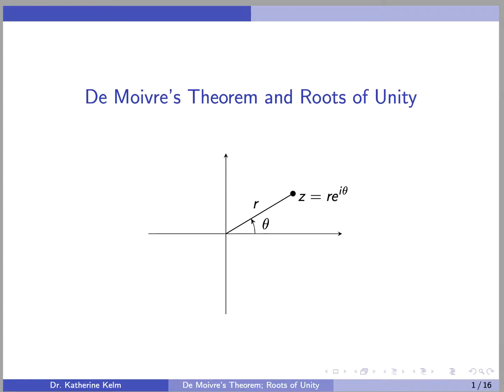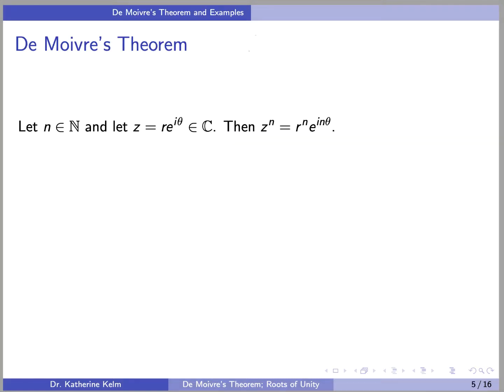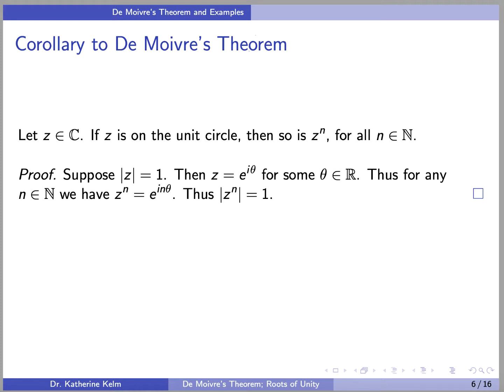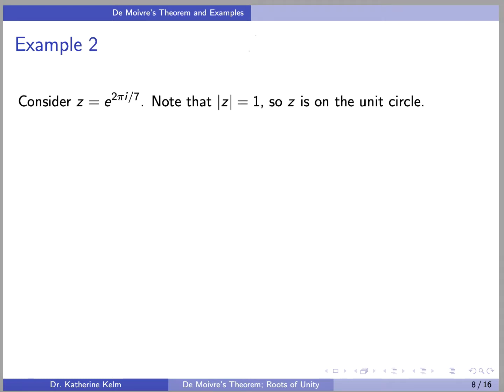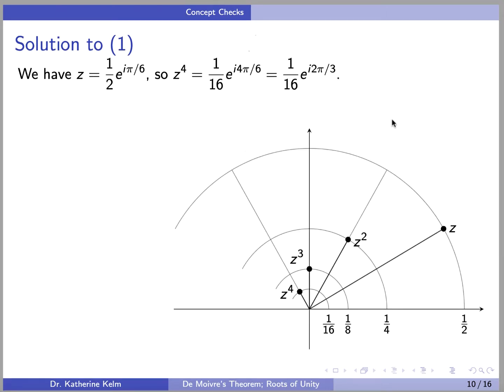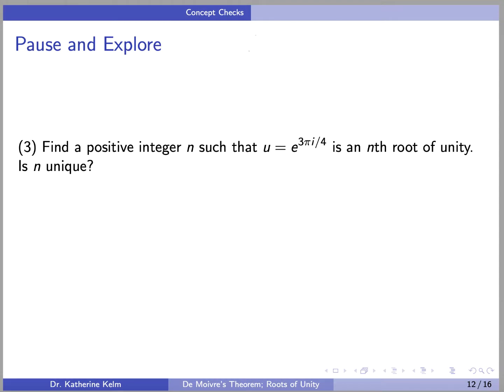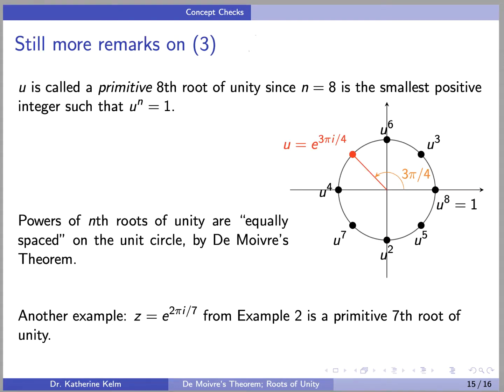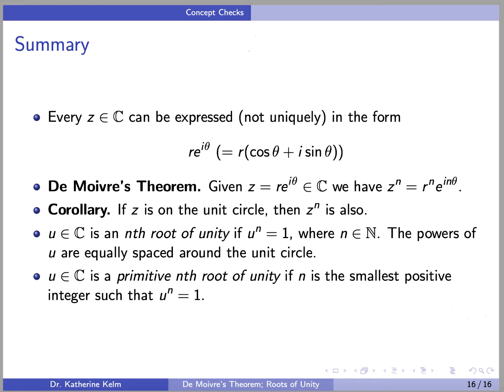De Moivre's Theorem and Roots of Unity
A review of the polar form of a complex number; De Moivre's Theorem; roots of unity; primitive roots of unity; examples; concept checks.